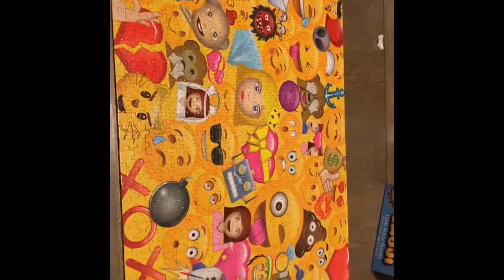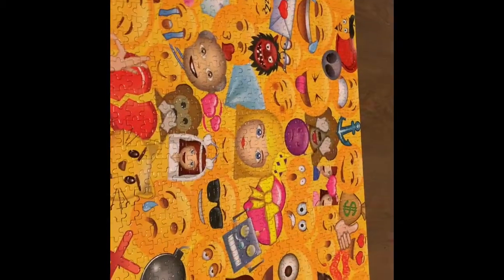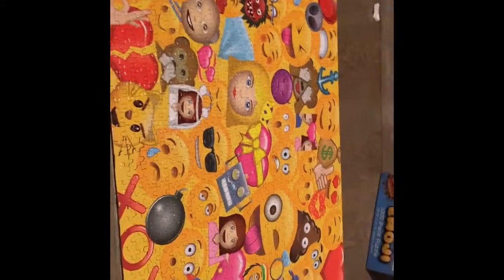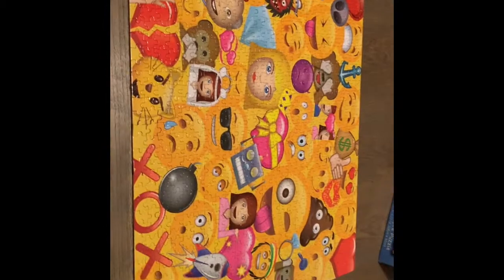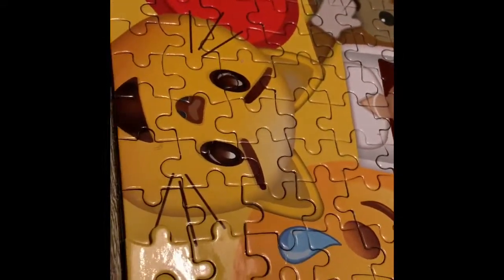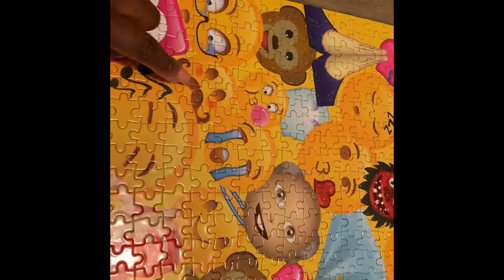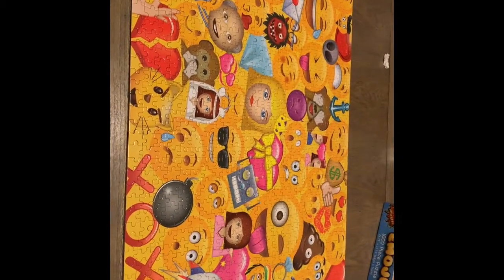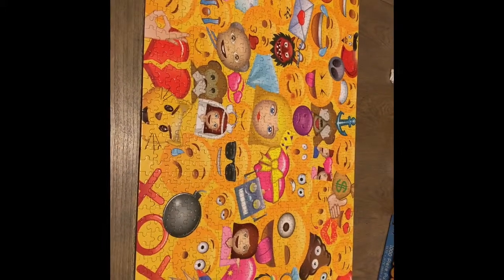1,000 Piece Emoji Puzzle Complete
6 Days, 18 Hours. I’m all done. Took a lot of dry tears and determination, along with a bit of hard work. I’d like to thank the academy...